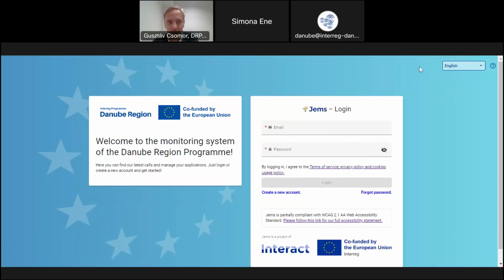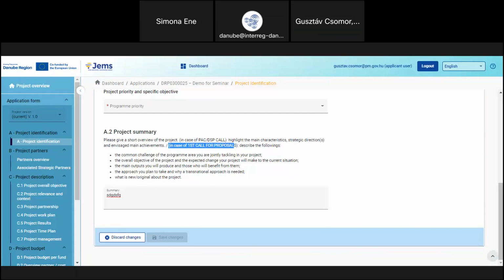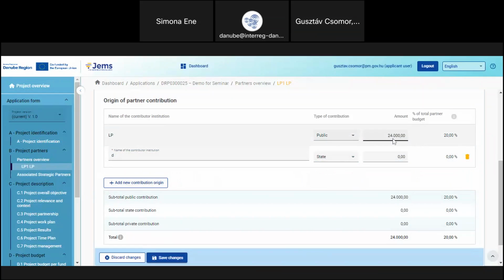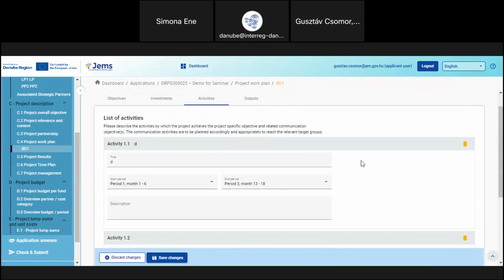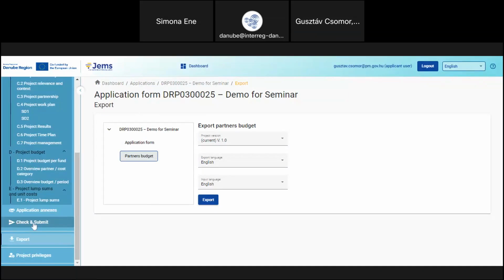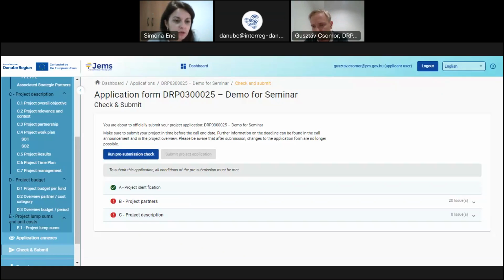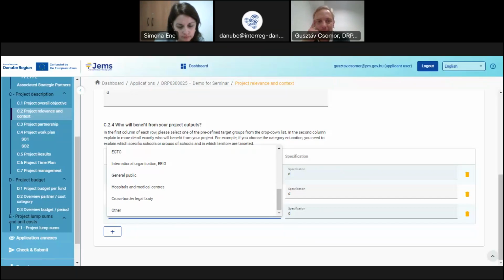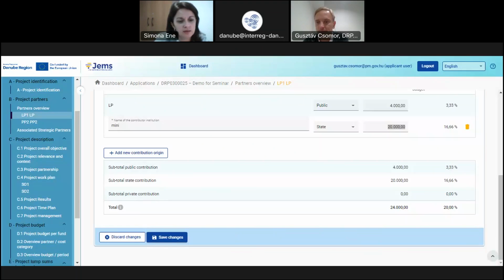How to use Jems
Wondering how to submit an application in Jems? Watch the recording from the webinar that took place on 13 October 2022.

The Joint Electronic Monitoring System (Jems) is a programme monitoring system and a communication portal. It is a tool for project applicants to create and submit application forms. It is also used for reporting of project implementation process.

Jems replaces the electronic Monitoring System (eMS), created by Interact and used in programming period 2014–2020.